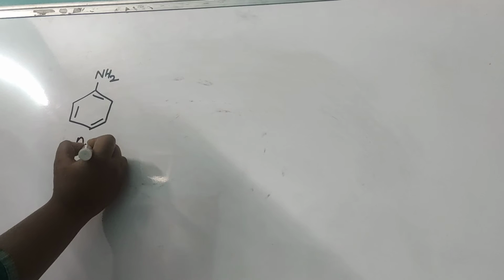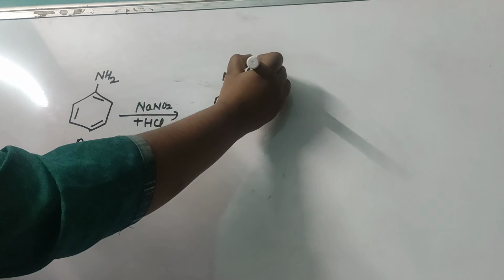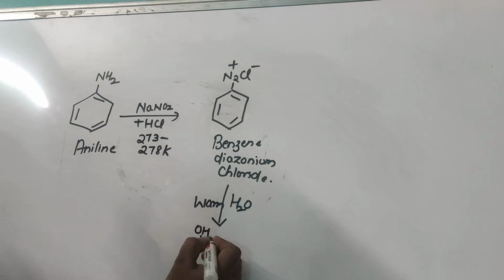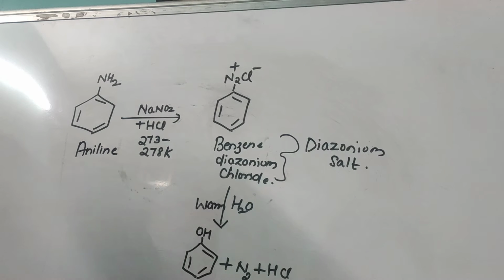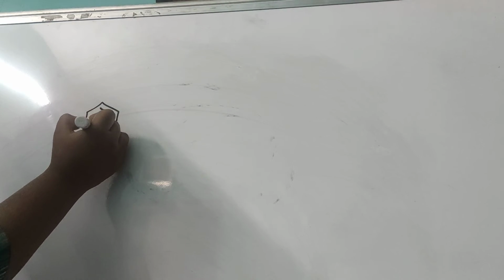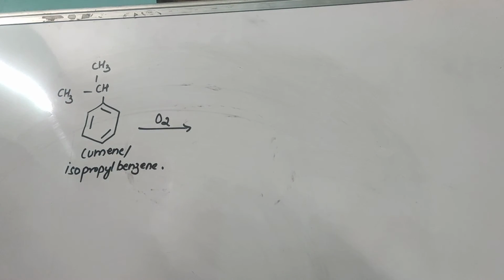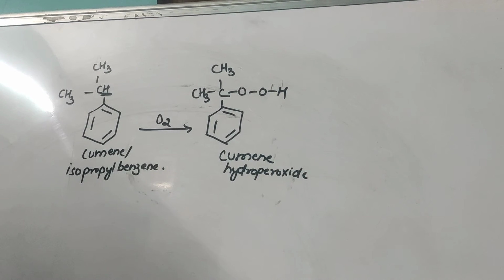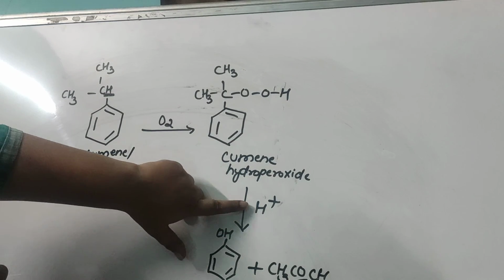12 th chemistry ( preparation of phenol)